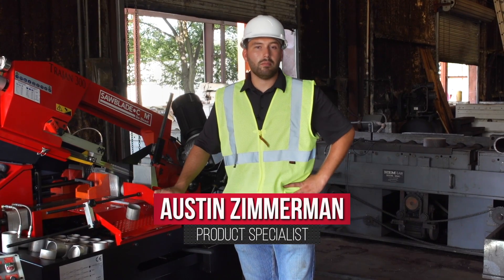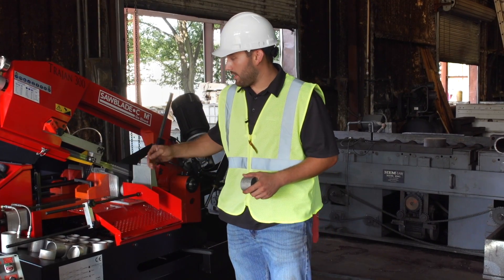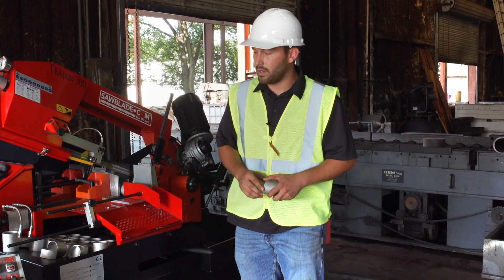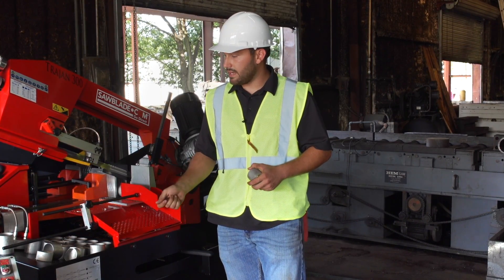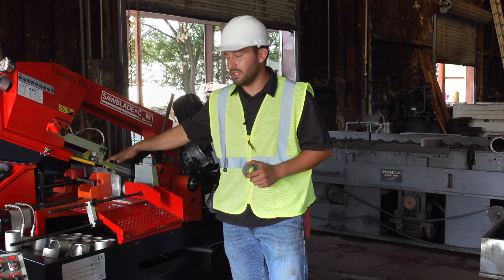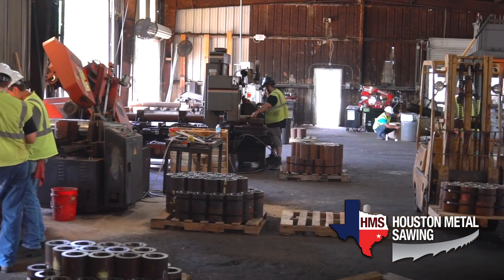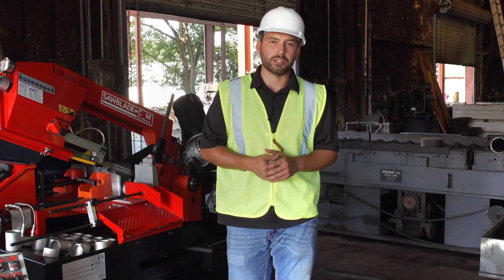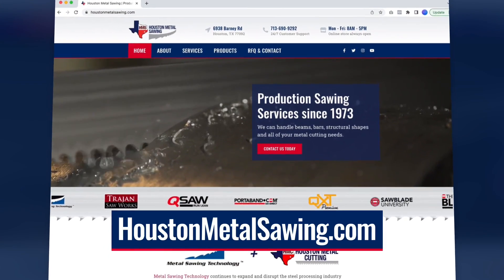Cut Above the Rest: How Houston's Top Sawing Services Handle 304 Stainless Steel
Today at Houston Metal Sawing we’ll be using a Trajan 300 to cut 304 Stainless Steel with a 601 blade.

304 Stainless steel is the most common type of stainless steel. The steel contains both chromium (between 18% and 20%) and nickel (between 8% and 10.5%) metals as the main non-iron constituents.

It is an austenitic stainless steel. It is less electrically and thermally conductive than carbon steel. It is magnetic, but less magnetic than most steel.
It has a higher corrosion resistance than regular steel and is widely used because of the ease in which it is formed into various shapes.